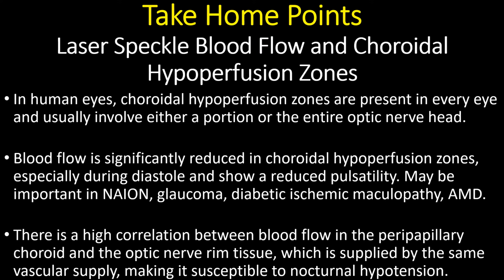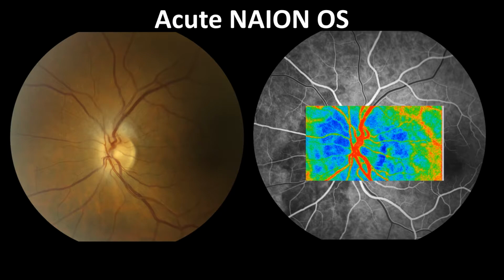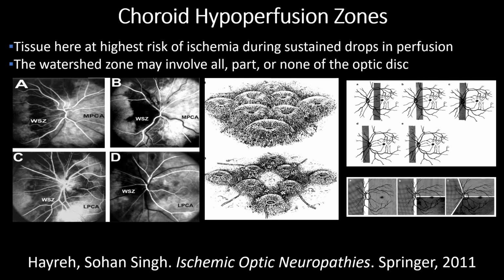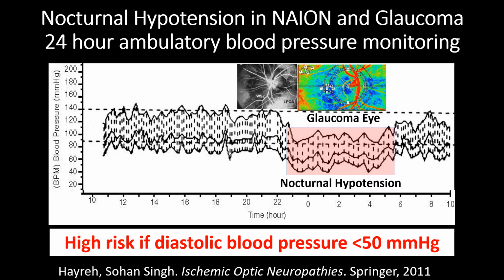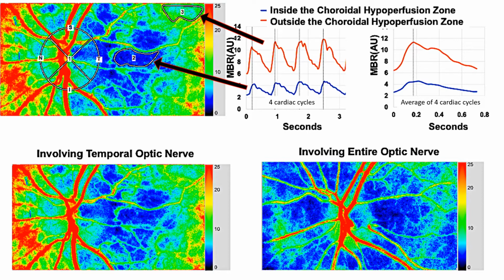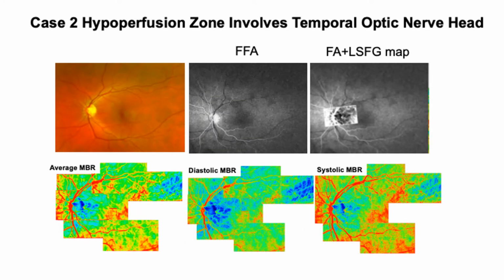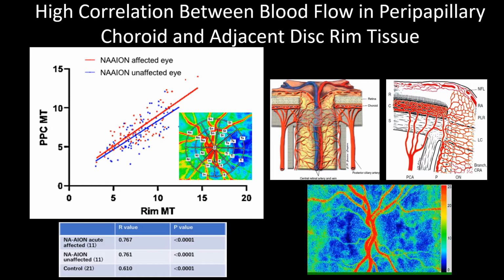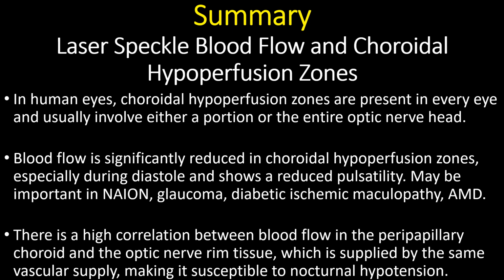Reduced blood flow and pulsatility in the choroidal watershed and peripapillary hypoperfusion zones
and relation to the optic nerve circulation  - Randy Kardon